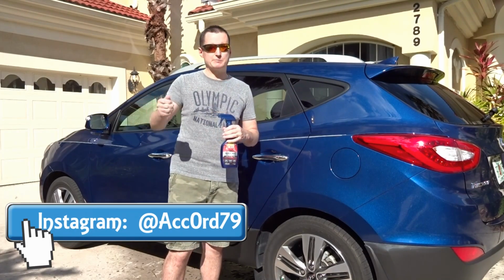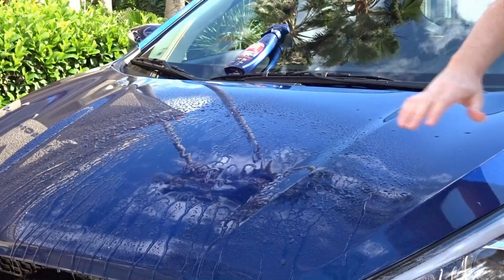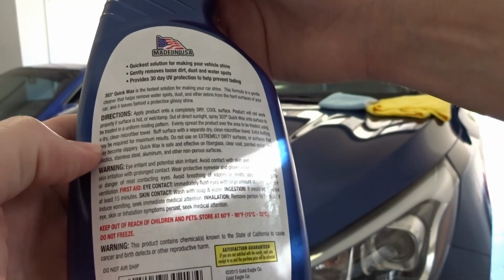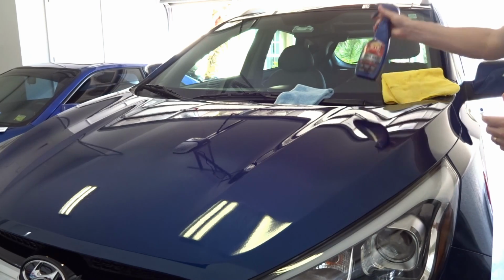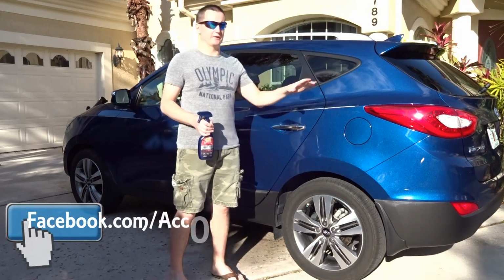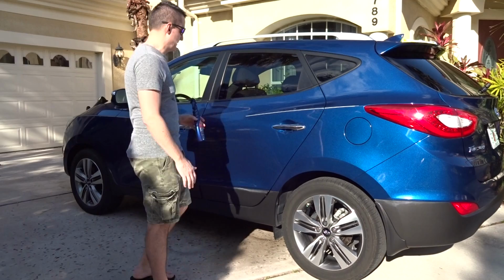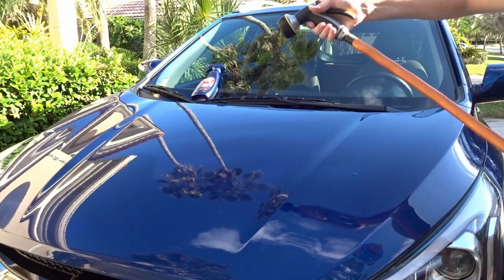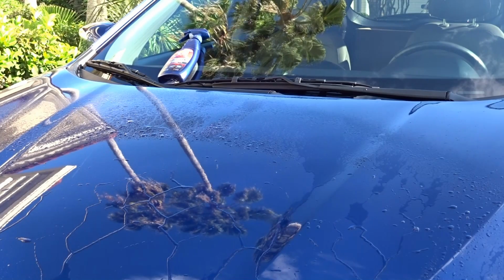303 Products Quick Wax 2016 Review and Test Results on a Hyundai Tucson.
Thanks to 303 and Melissa for sending this to me for a review!